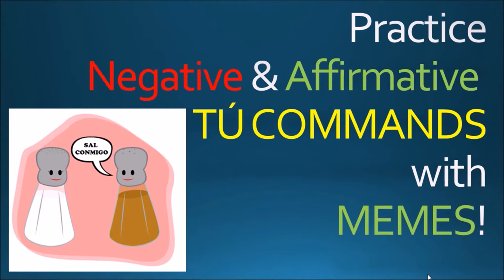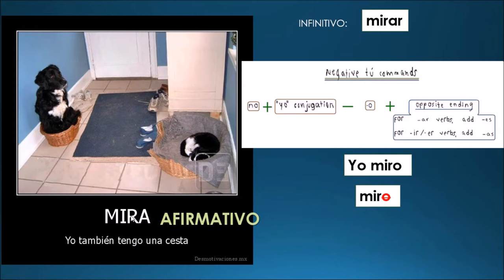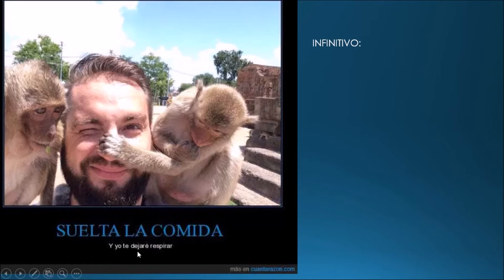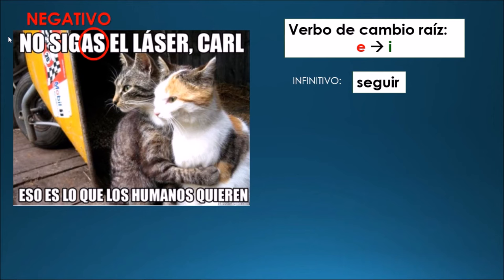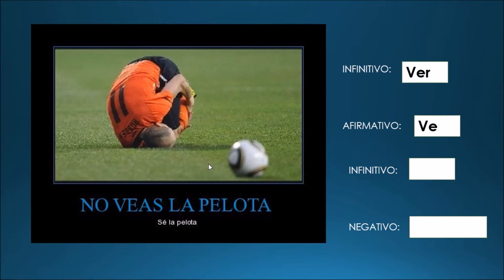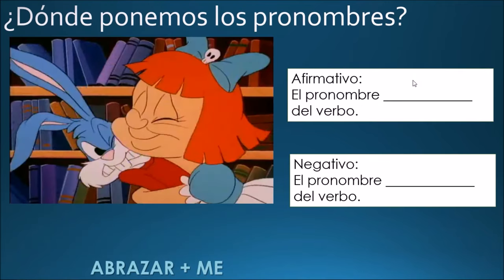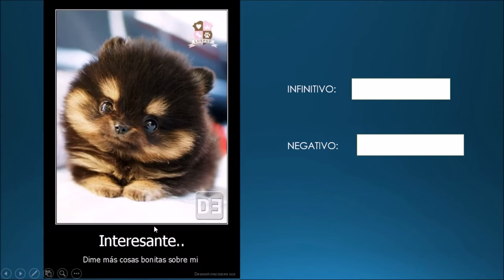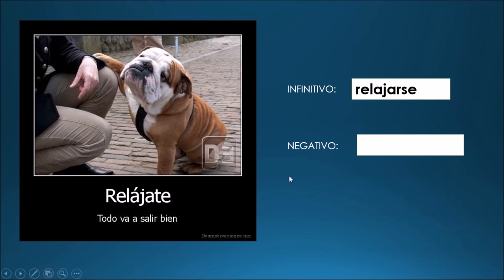Spanish Informal (Tú) Commands: Practice with memes!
Online TUTORING available!
Here´s a link to all of the memes categorized to INFORMAL (TÚ) COMMANDS examples on my